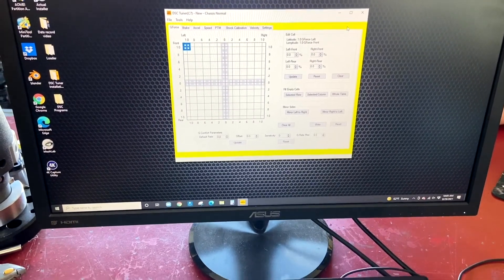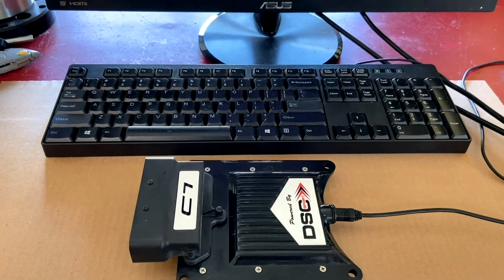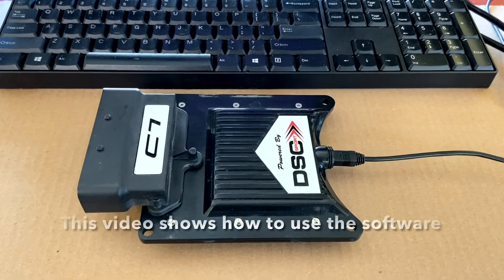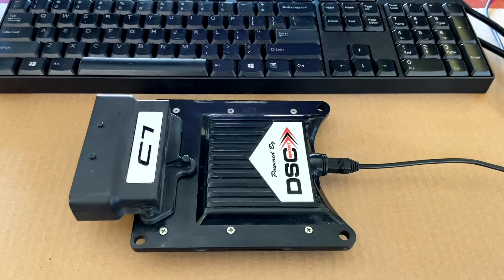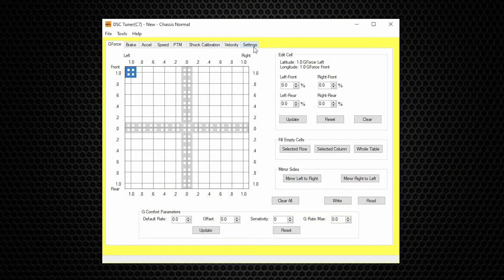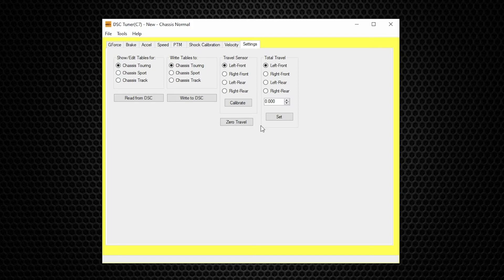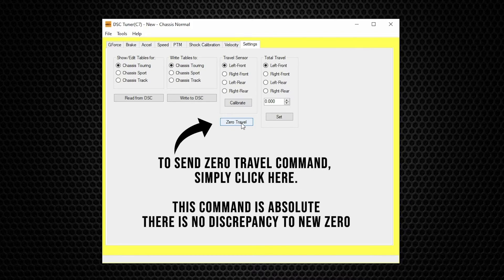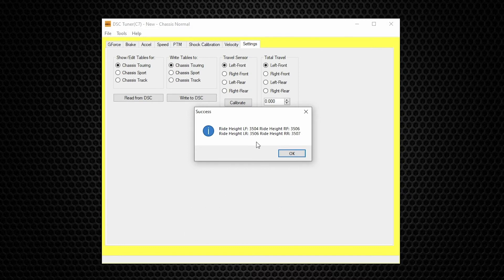Zero Travel Sensors and Ride Height Verification with DSC Sport Controller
This video demonstrates how to use the DSC Tuner software (ver.1.9.5) to zero the travel sensors and to verify the actual values afterwards. The verification process is unnecessary, since the Zero Travel function is an absolute command to the system. But for those who are inquisitive and want to see the ride height values after the Zero Travel function this video shows how to do that.